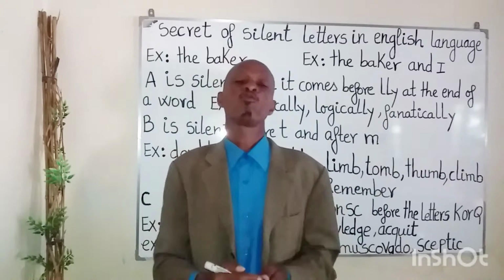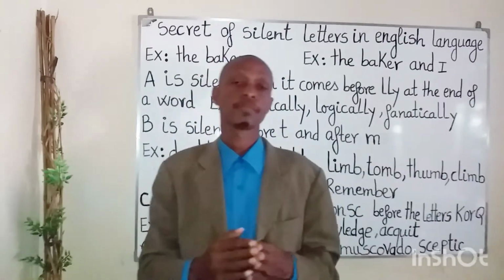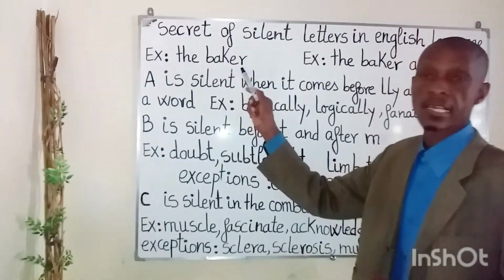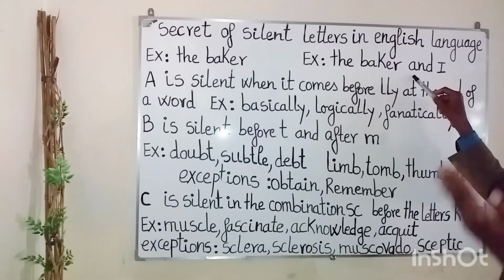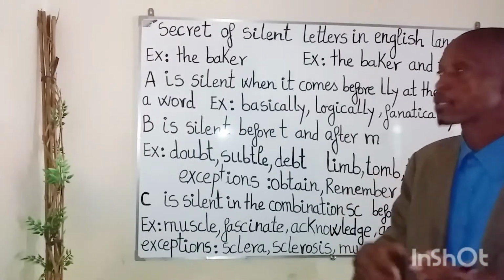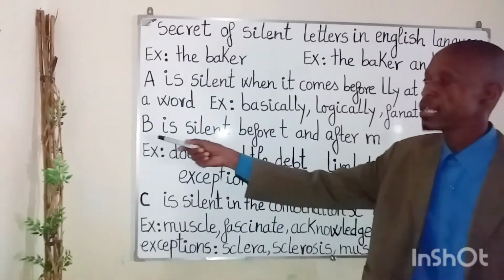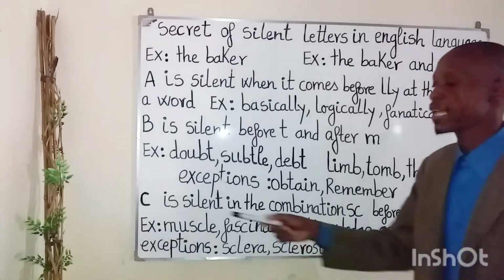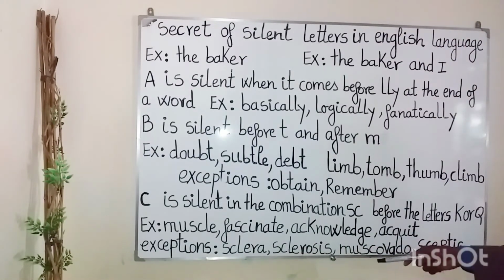SECRET OF SILENT LETTERS IN ENGLISH LANGUAGE